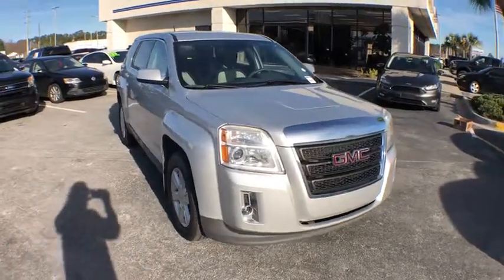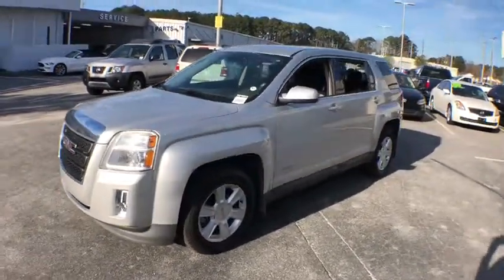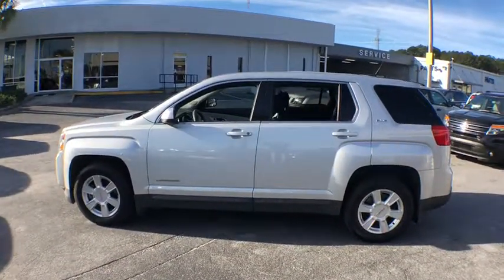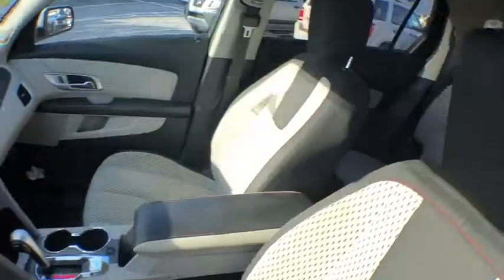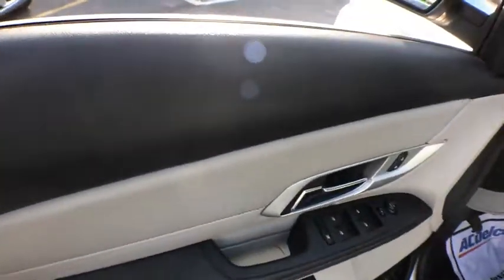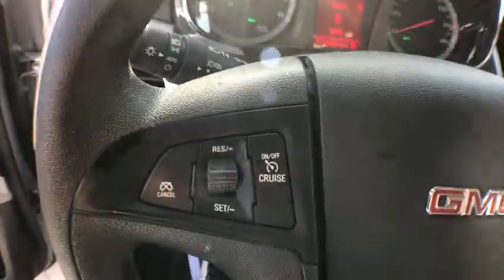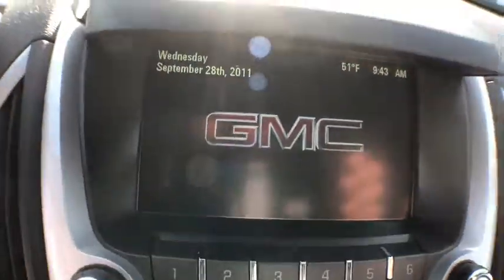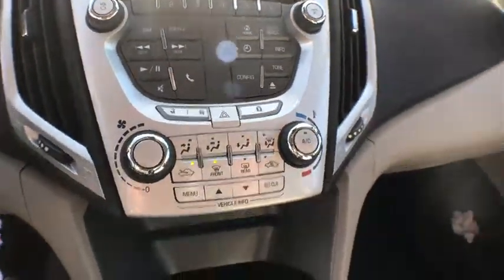2012 GMC Terrain Savannah, Richmond Hill, Pooler, Hilton Head, Bluffton, GA E80262A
Quicksilver Metallic U 2012 GMC Terrain available in Savannah, Georgia at JC Lewis Ford Savannah. Servicing the Richmond Hill, Pooler, Hilton Head, Bluffton, GA area.

Clean CARFAX.  brSERVICES:  New Filters for Oil and Engine Air.  New Windshield Wipers for Front and Rear.  New Brakes.  brSPECIAL FEATURES:  Rear Vision Camera.  Steering Wheel with Audio and Cruise Controls.  Bluetooth for Phone.  8 Cupholders.  Rear Defogger.  brRecent Arrival!  22/32 City/Highway MPG